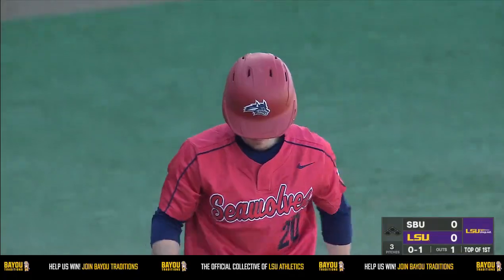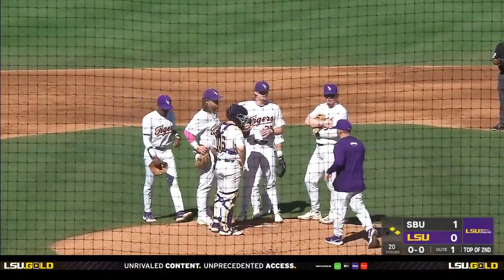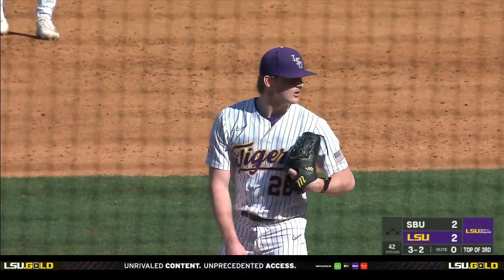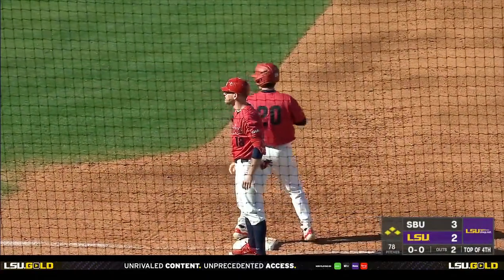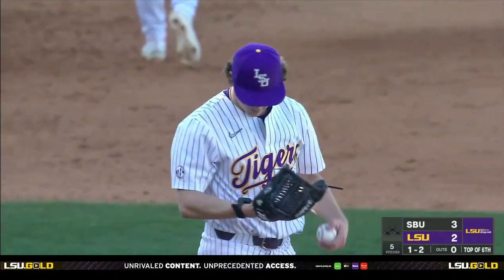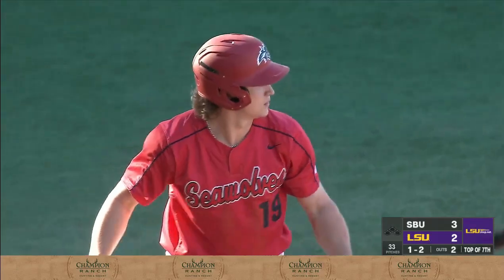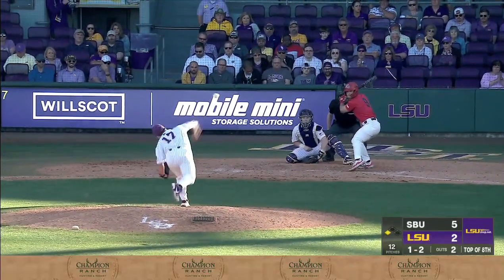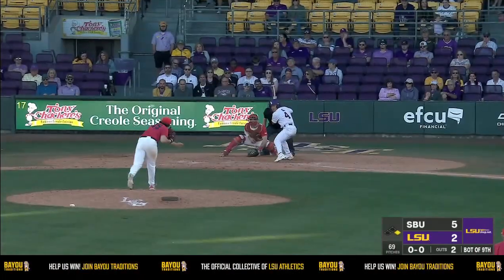#3 LSU Vs Stony Brook | Full Game | NCAA Baseball 02/23/2024